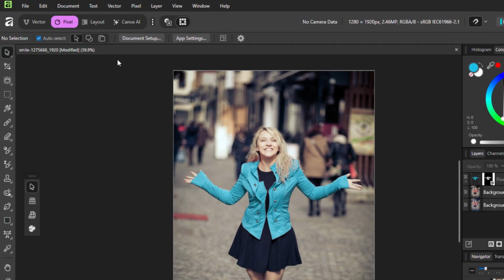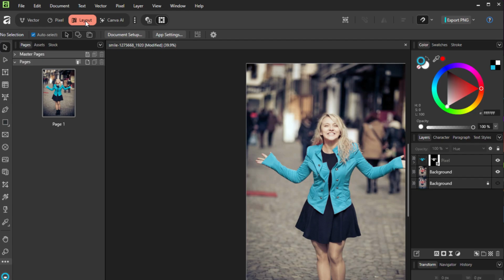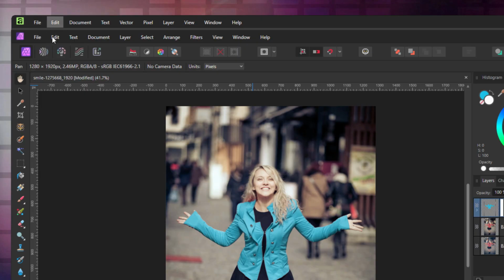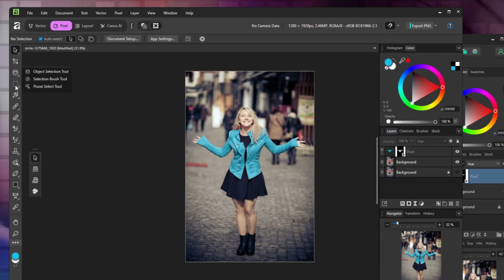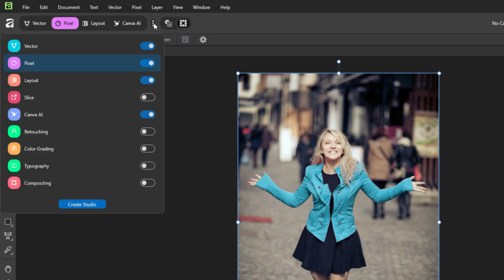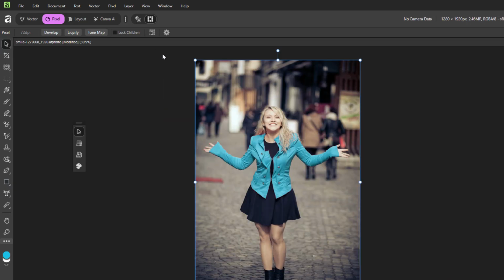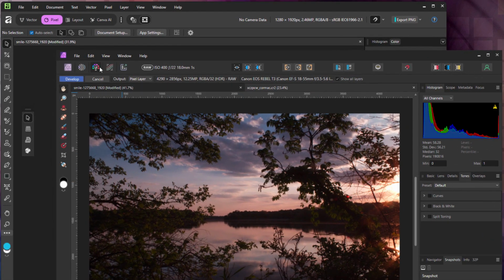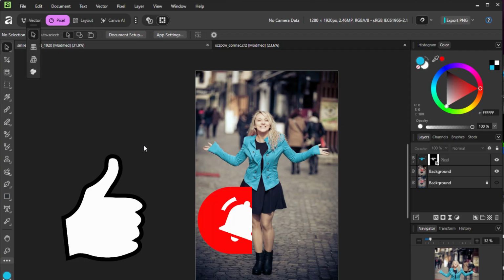I Compared Affinity Canva to Photo 2.6 So You Don’t Have To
The new Affinity by Canva is finally here — and yes, it’s FREE!
But how does it stack up against the older Affinity Photo 2.6? In this video, I compare the new Affinity Canva interface, tools, and overall workflow to see if this big redesign is really worth your time.
You’ll see what’s changed in the new version, what’s missing, and what’s surprisingly better — all side-by-side with Affinity Photo 2.6 so you can decide whether to upgrade or stay put.
💡 What You’ll Learn:
• The new Canva-style layout and why it feels so different
• What features are now free (and totally worth trying)
• My honest verdict: Affinity Canva vs Affinity Photo 2.6
If you’ve ever wondered what happens when Canva meets Affinity, this is the deep dive you’ve been waiting for!

Chapters:
00:00 I Compared Affinity Canva to Photo 2.6 So You Don’t Have To
01:28 Three Programs in One
01:53 Canva AI
02:45 Top Menu Differences
03:37 Left Side Tools Panel
04:48 The Tool Bar
06:36 Right Side Panels
07:20 Camera RAW
08:45 Wrap Up, Like and Subscribe